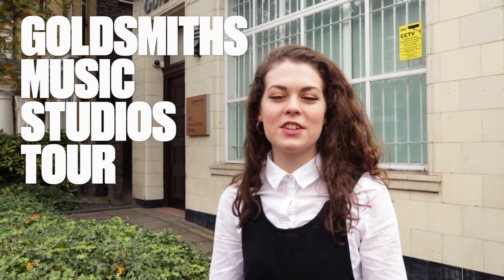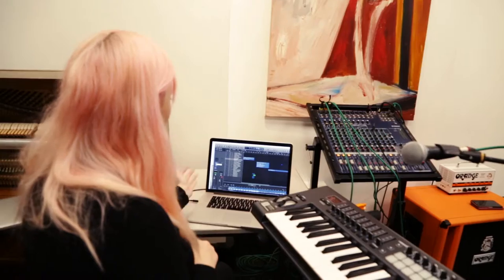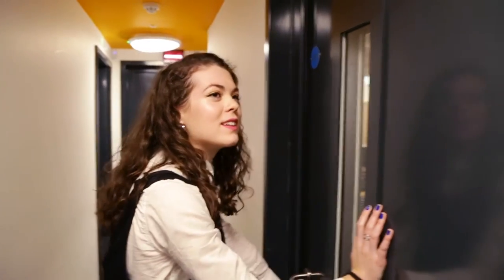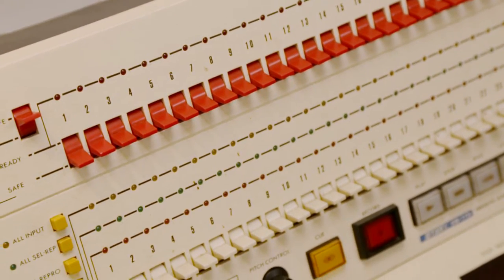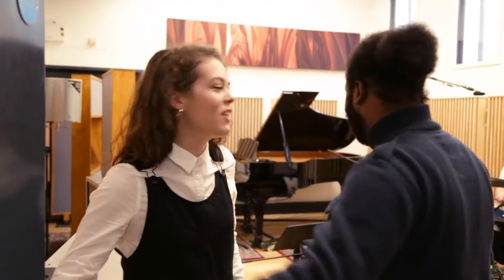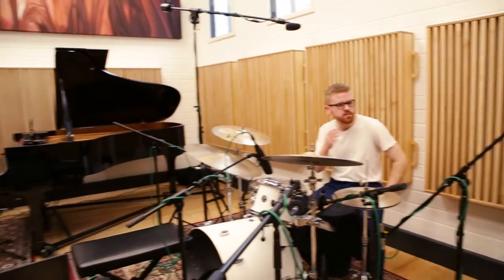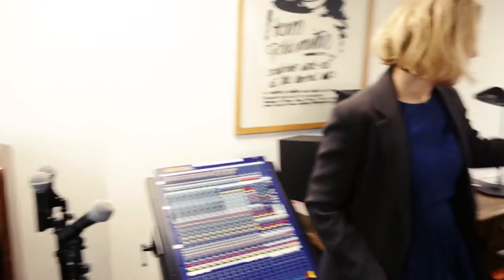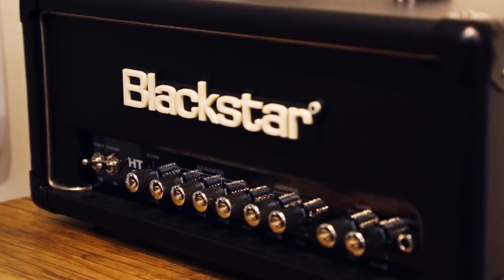Goldsmiths Music Studios Tour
Joy, a third year BMus Music student takes us on a tour of the Goldsmiths Music Studio.